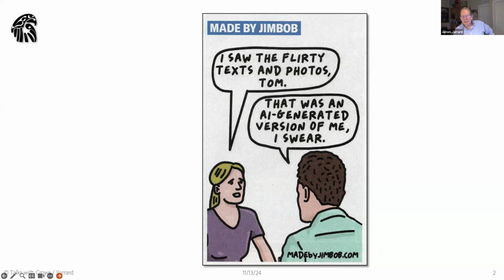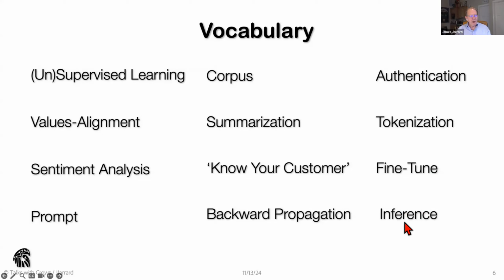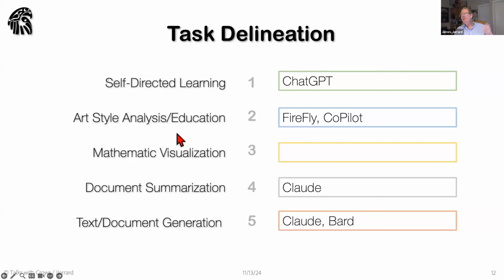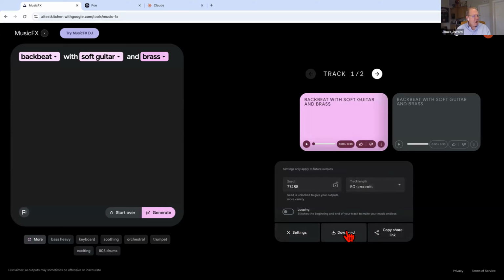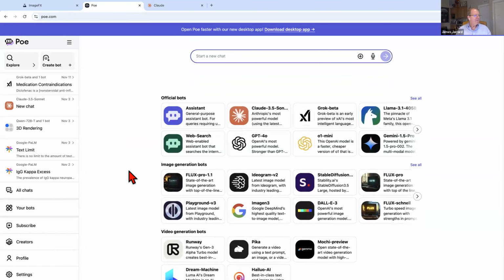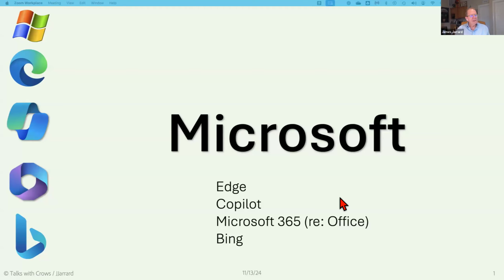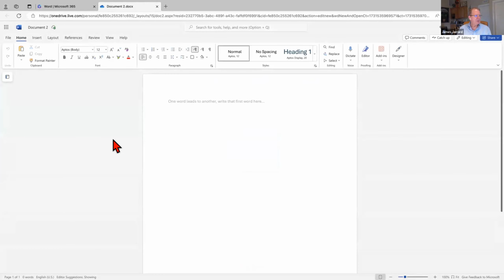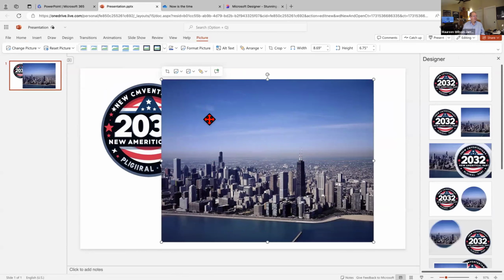Experiments in A.I. OLLI Ashland, November 13, 2024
Presentation Zoom seminar session #5 of Experiments in Artificial Intelligence at OLLI@SOU Ashland.  The presentations cover applications from Alphabet/Google including AI Test Kitchen, and MusicFX.  Microsoft CoPilot was also introduced to attendees